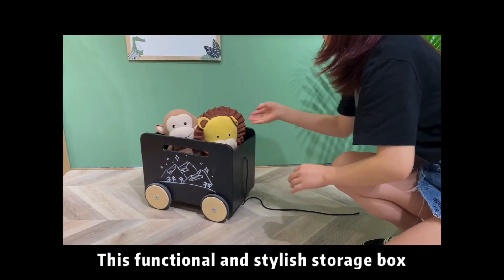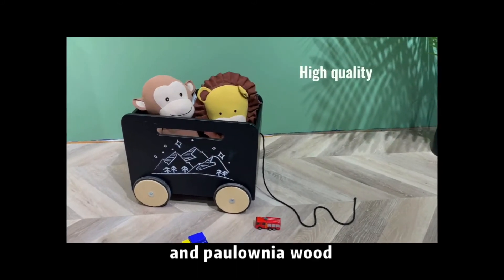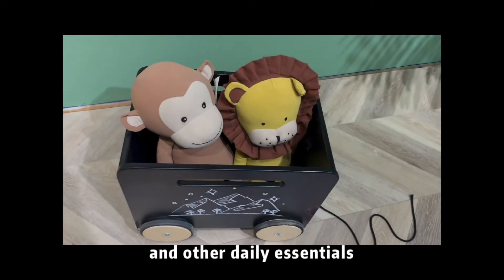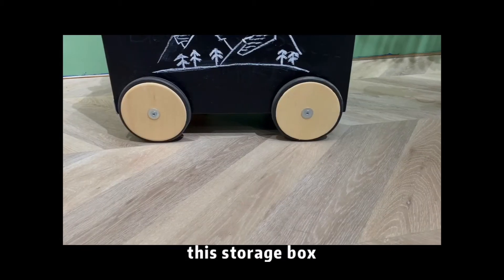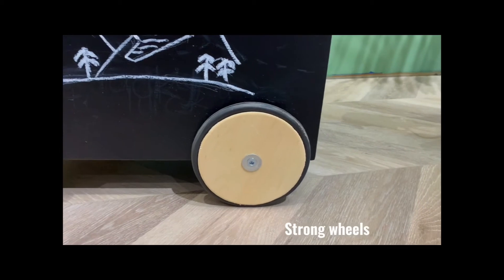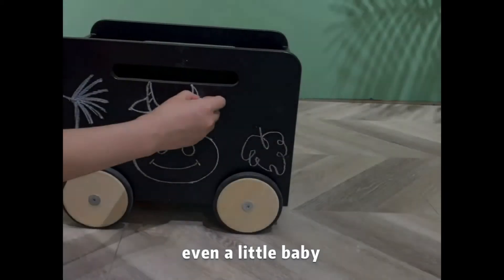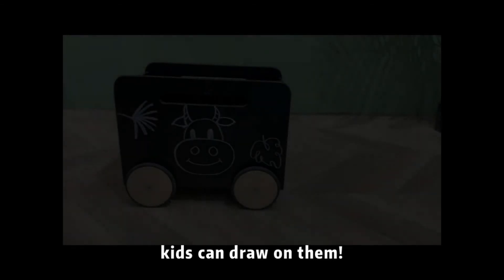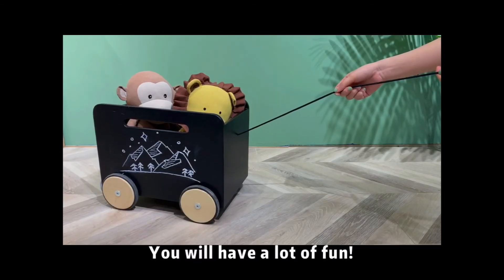Storage Box With Handle And Wheels ｜CNACC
👍🏻High quality
💁🏻Storage box
🧐Multifunctional
👌🏻Strong wheels
💨Easy moving